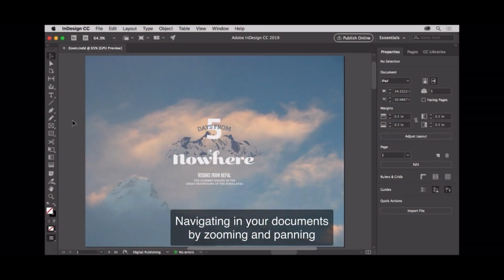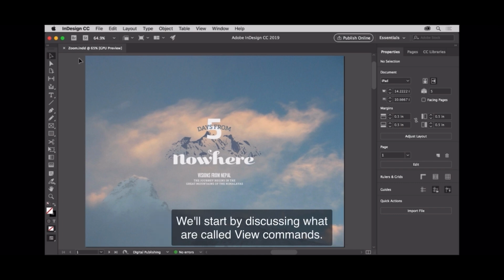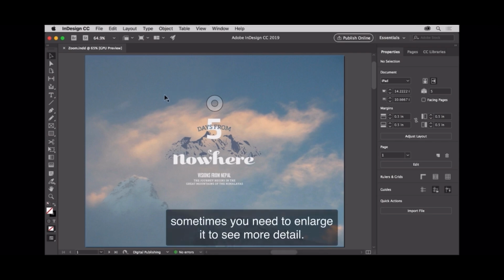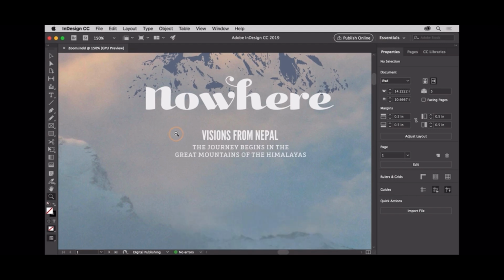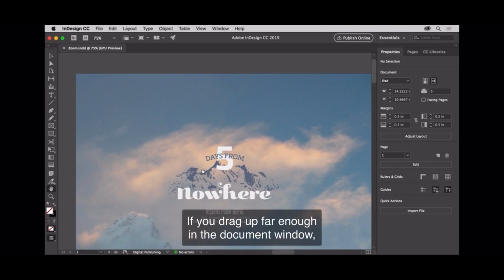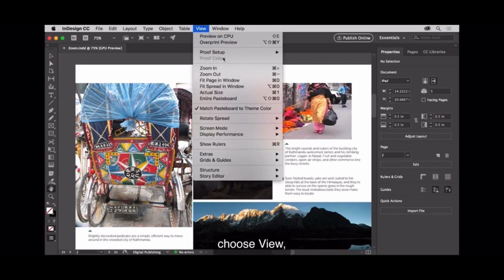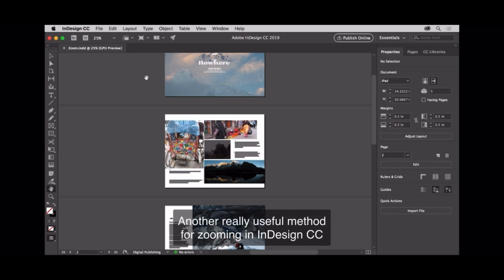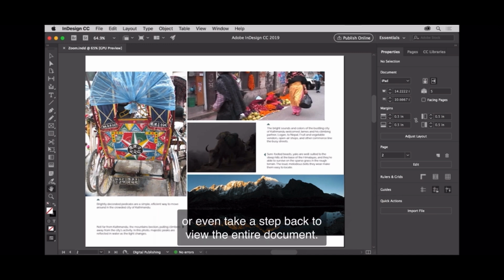Indesign Zoom And Pan